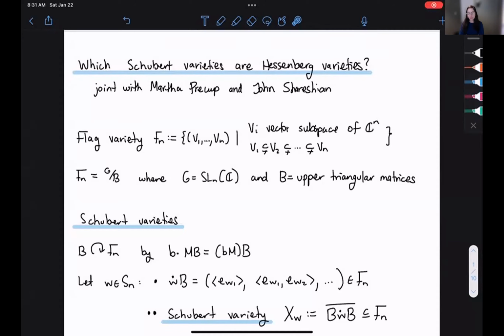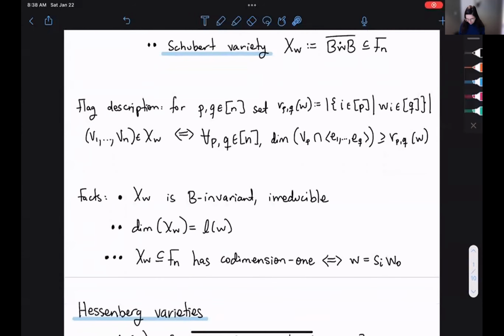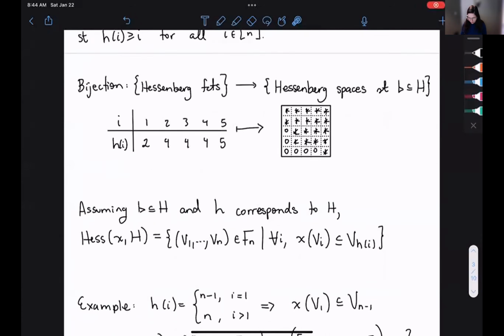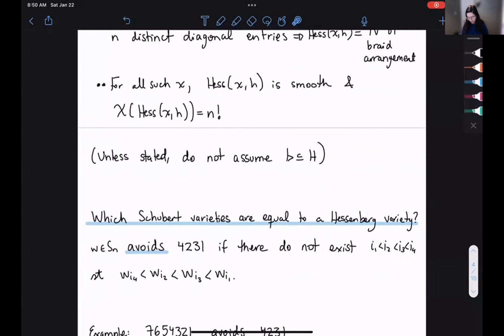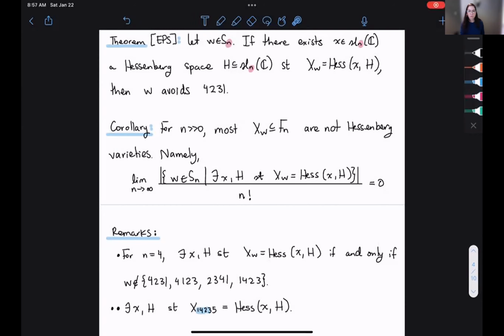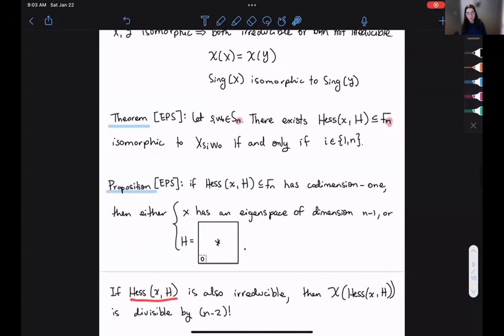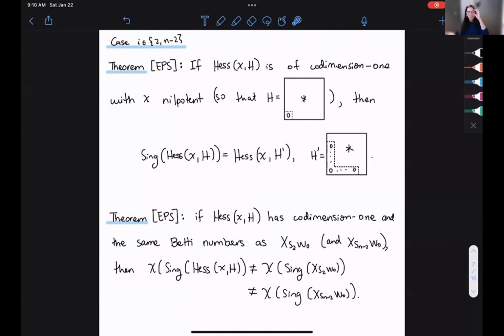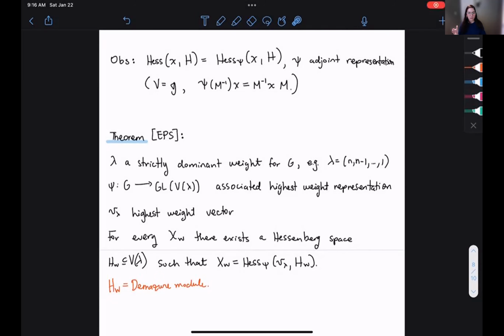Which Schubert varieties are Hessenberg Varieities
Laura Escobar, Washington University in St. Louis